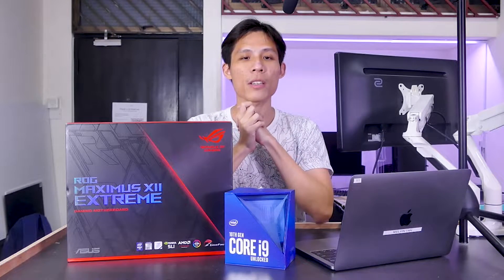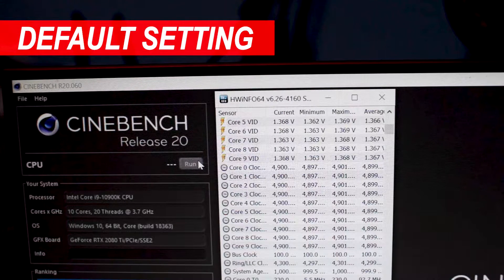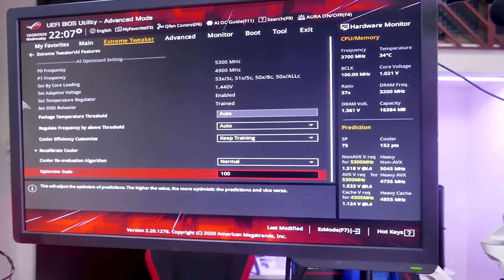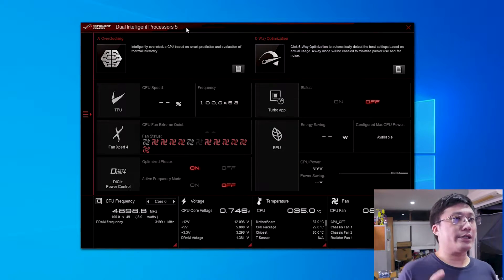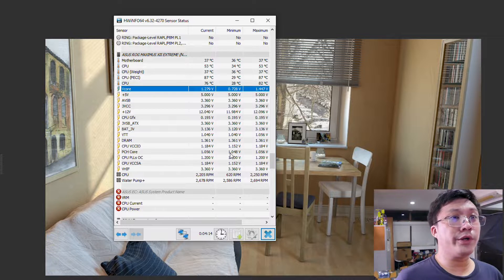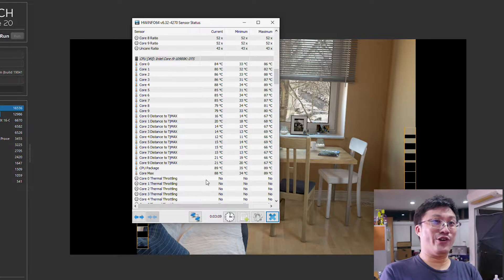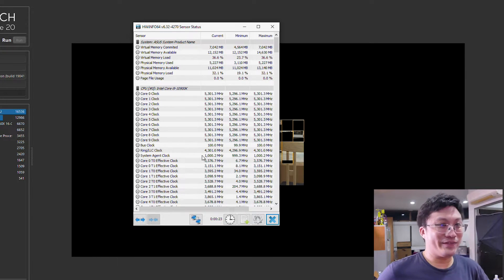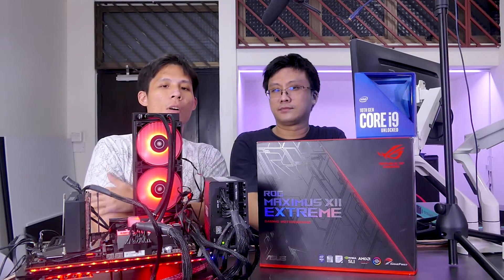ASUS AI Overclocking: The Only Automatic Overclocking Tool You Will Ever Need?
Is ASUS AI Overclocking - The Only Automatic Overclocking Tool You Will Ever Need?
Overclocking can be daunting, but ASUS claims that their ASUS AI Overclocking would make it easy for both first timers and manual overclockers. We are also gonna test if the overclocking results from the ASUS AI Overclocking are good or better than those of manual overclocking. If it is really so, ASUS AI Overclocking will be a good alternative choice for overclockers.

Enjoy our review of the ASUS AI Overclocking suite!

Open Bench Test Setup:
Intel Core I9 10900K
EK 360mm AIO D-RGB
ASUS ROG Maximus XII Extreme Z490
16GB G.Skill Trident Z Neo
ADATA XPG SX8200 Pro 1TB
GALAX Geforce RTX 2080 Ti
Corsair AXi Series, AX1600i

**TIMESTAMPS**
0:00 - How to overclock your CPU with ASUS AI Overclocking Intro
0:30 - CPU Overclocking + ASUS AI Suite 3 basics
1:15 - Overclocking Test Bench PC Parts
1:27 - Manual Overclocking in ASUS BIOS
4:00 - Manual Overclock CInebench R20 Test
6:15 - Overclocking in ASUS AI Suite 3
10:15 - Can we beat the ASUS AI Suite 3?
10:52 - How to overclock your CPU with ASUS AI Overclocking Thoughts